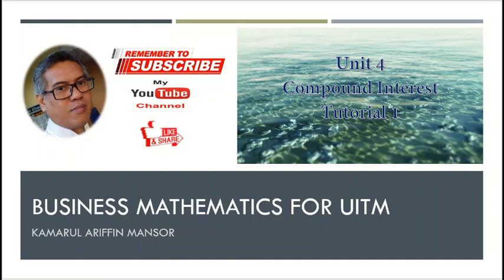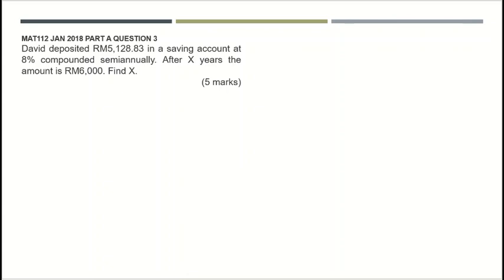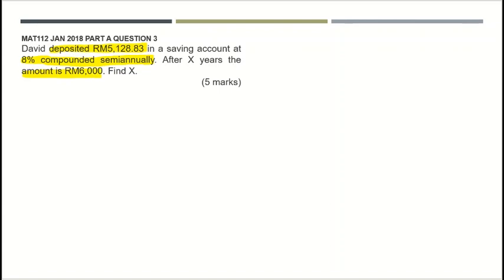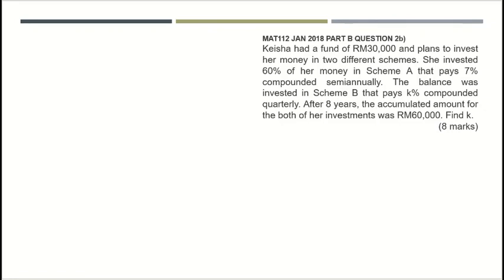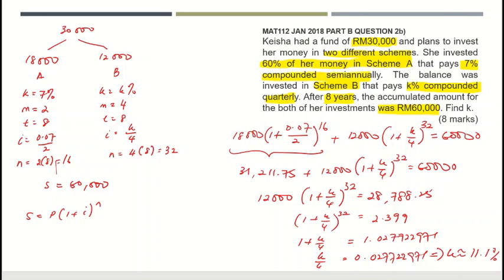Unit 4 - Compound Interest Tutorial 1 of 5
This video is one of the tutorial series on topic of compound interest for the Business Mathematics for UiTM course. This is video no 1 of total 5 videos tutorial on this topic.